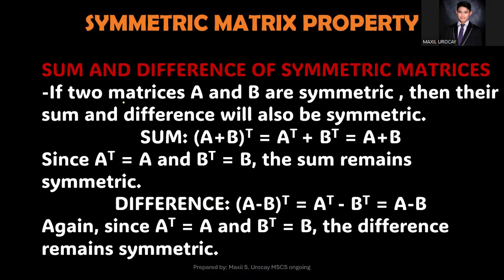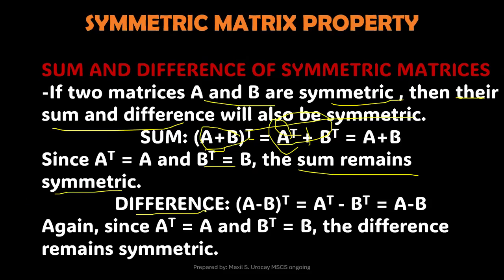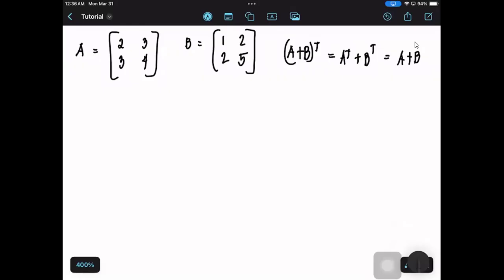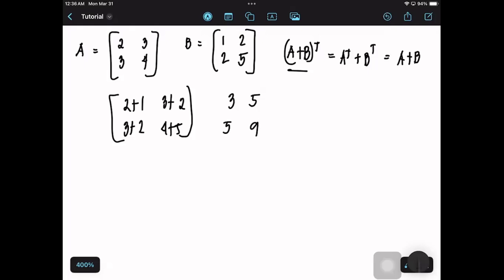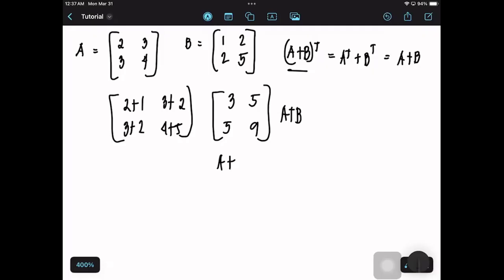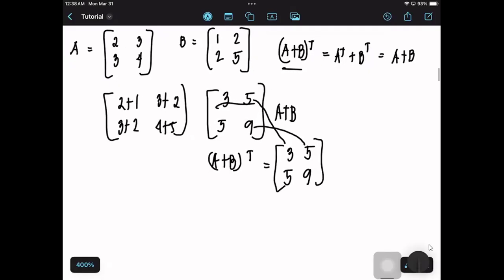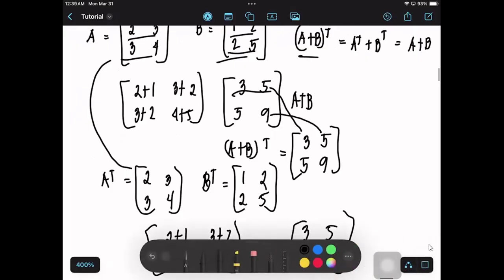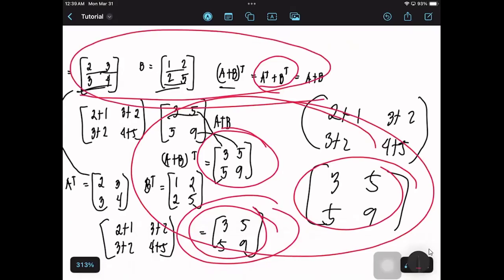SUM OF SYMMETRIC MATRICES || SYMMETRIC MATRIX PROPERTY